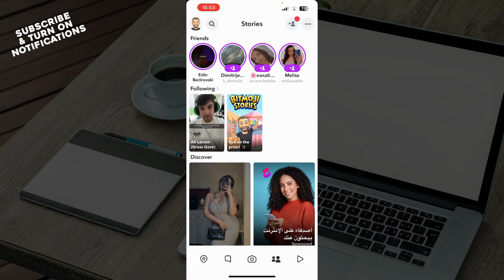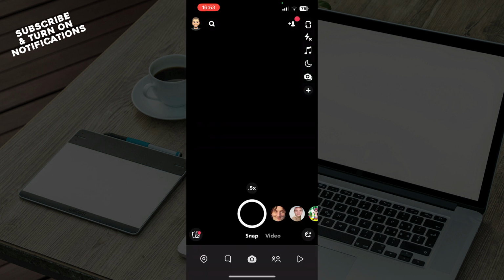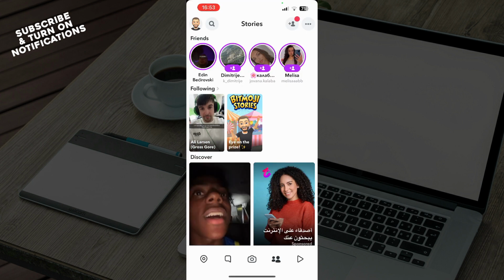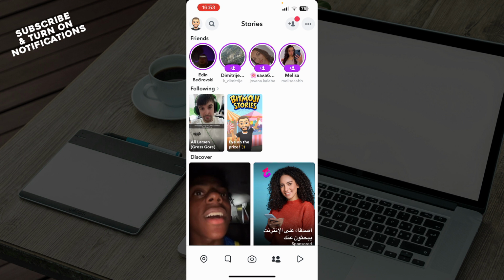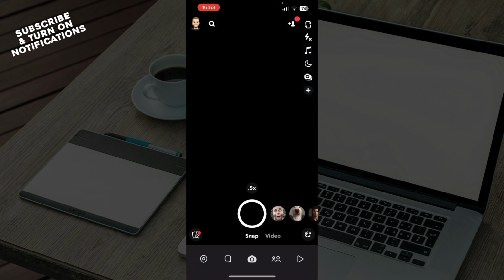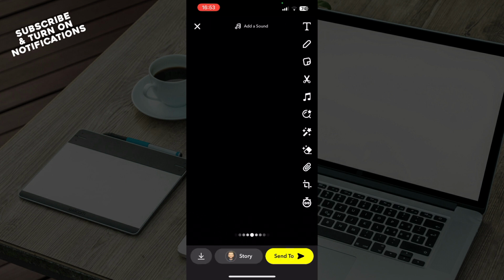How To Add Your Music On Snapchat (Easiest Way)​​​​​​​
In this video I will show you How To Add Your Music On Snapchat. It would be good if you watch the video until the end so that you don't miss important steps.